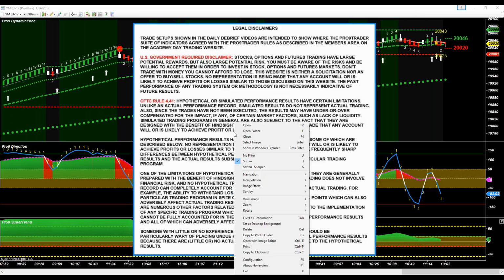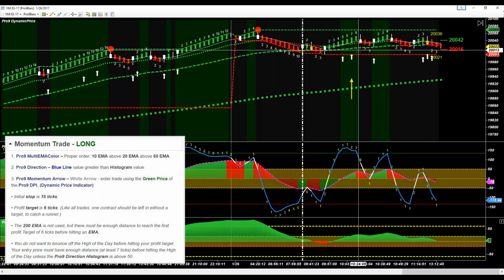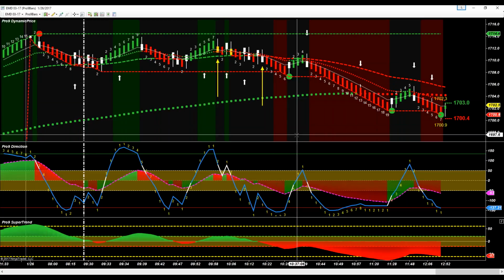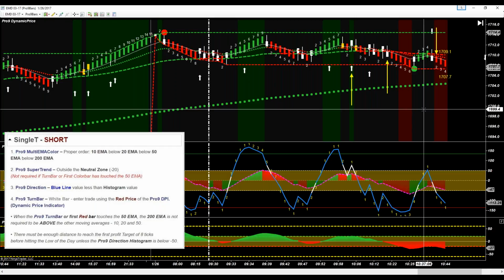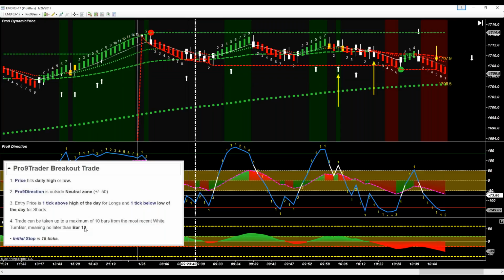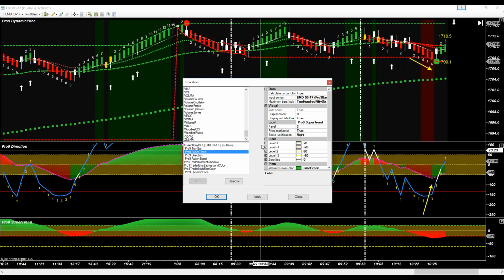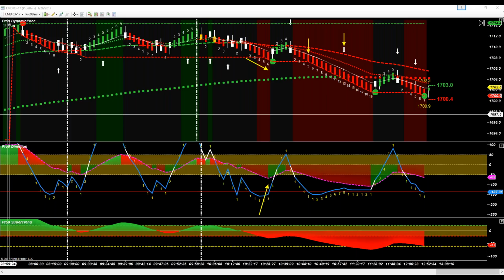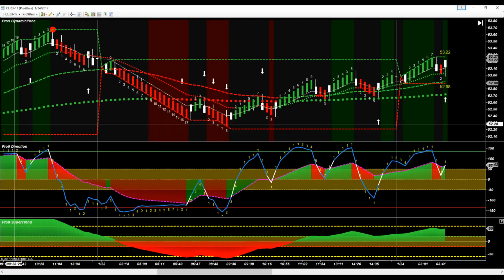Quick Start Program January 26, 2017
Learn how to spot all 6 of our high probability trade setups from one chart, Pro9Trader Elite.